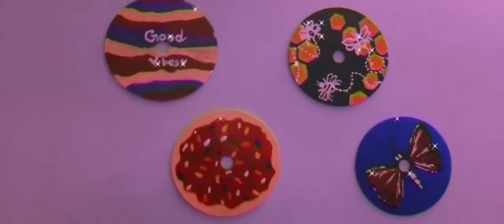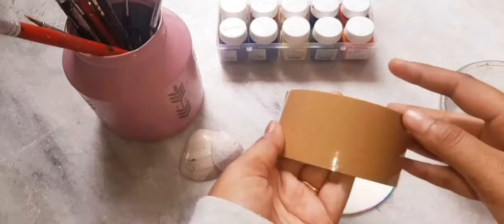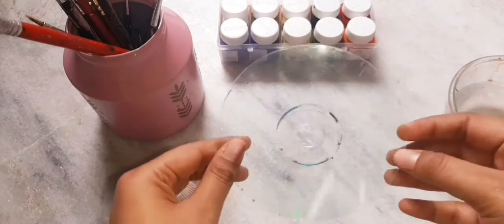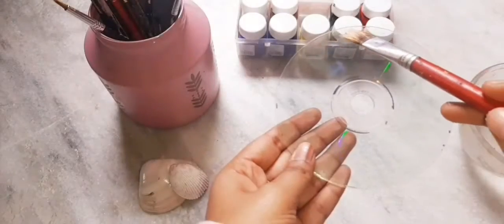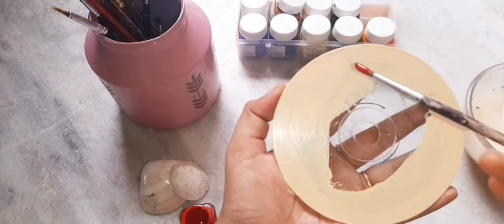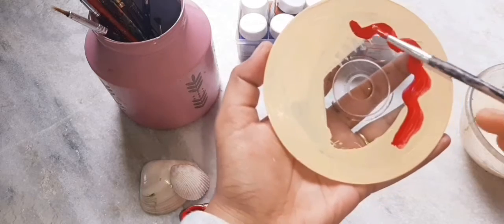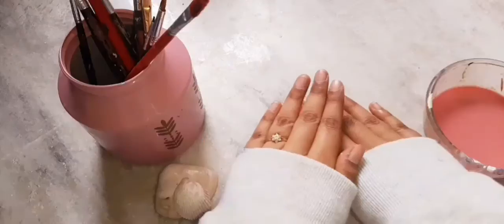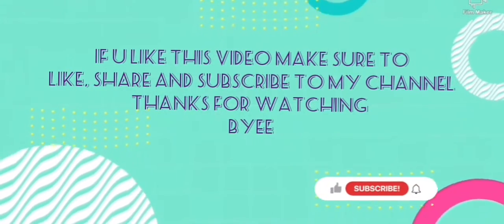📀Cd painting idea 📀MONICA'S CRAFT HOUSE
hey crafties ,in this video i have gave you an idea to paint and reuse your old Cd.If you like it then make sure to like ,share and subscribe to my channel.

Materials required:
🎨PAINT AND BRUSH
📀CD
🔹️CELLO TAPE

Musician: LiQWYD
Intro music details :
Artist:Alexander
Instruments: Piano
Site name:orangefreesounds